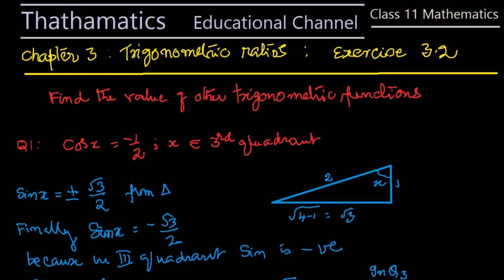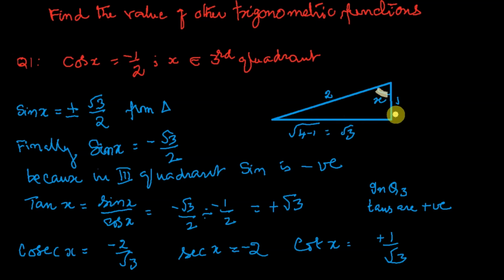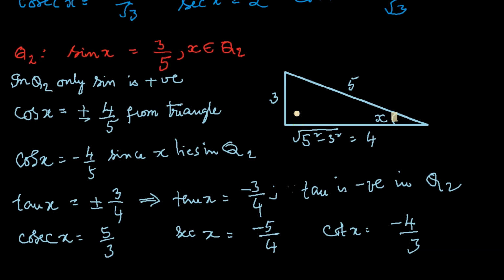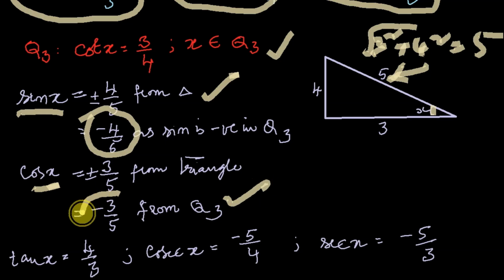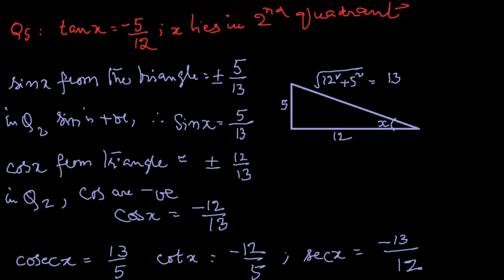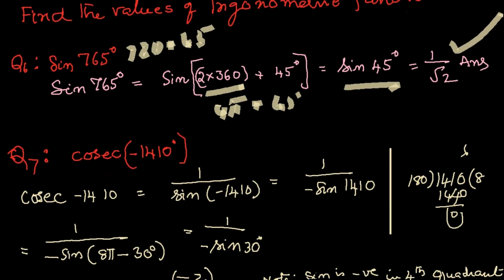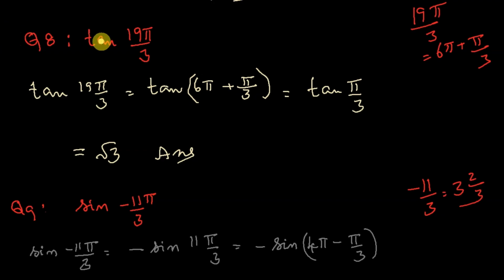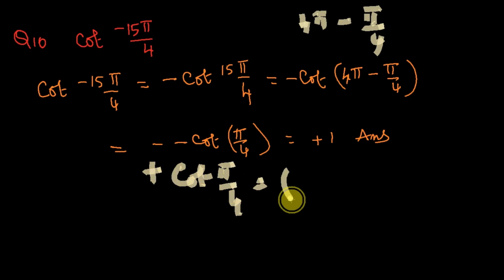Class 11 Chapter 3 Trigonometric ratios and functions Exercise 3 2 by Thathamatics